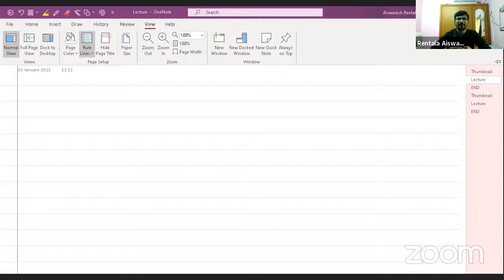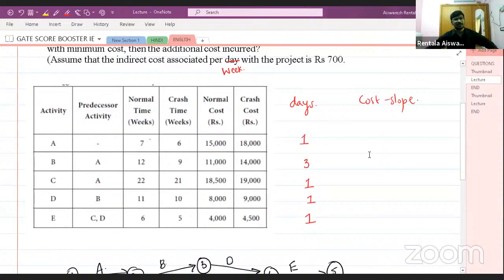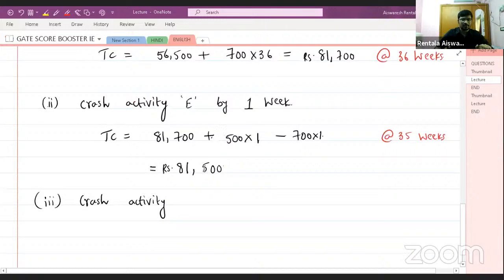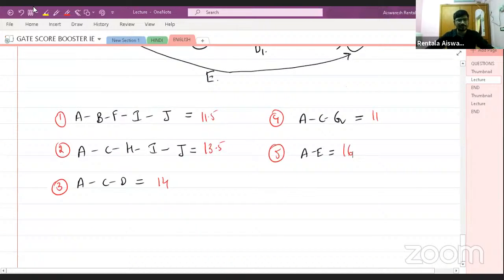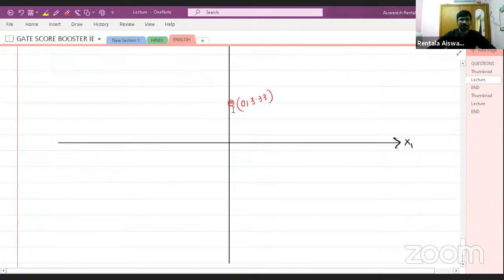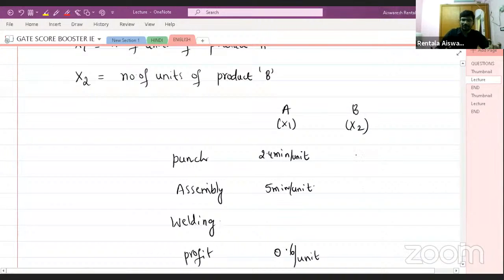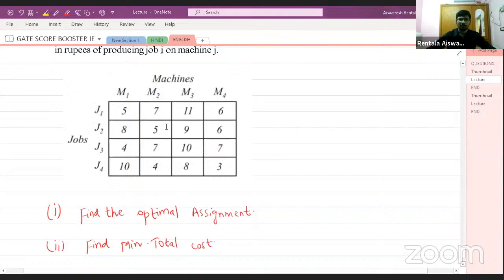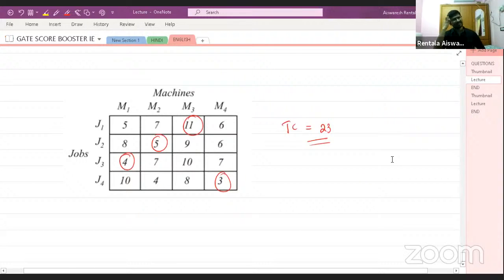Industrial Engineering-Part-1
In today's session we will be discussing all important areas of Network Models, Linear programming and Queuing Theory. We will also discuss important tips and shortcuts to solve the problems. I will also clarify all your doubts on the topics discussed in the session.